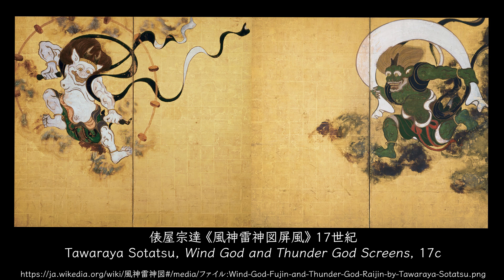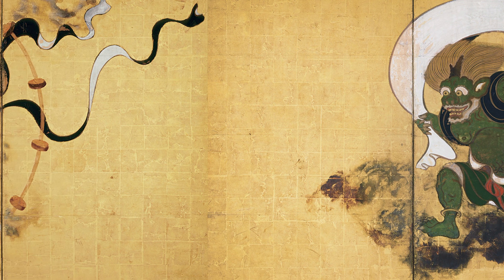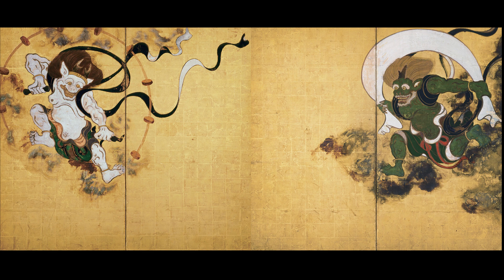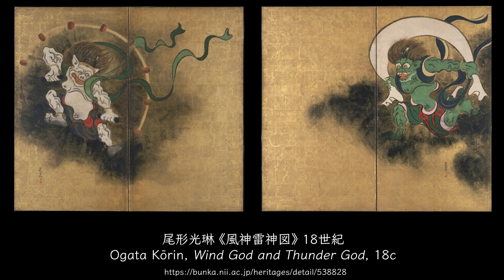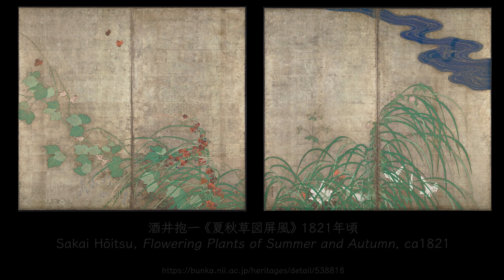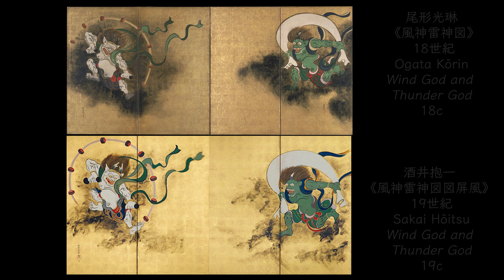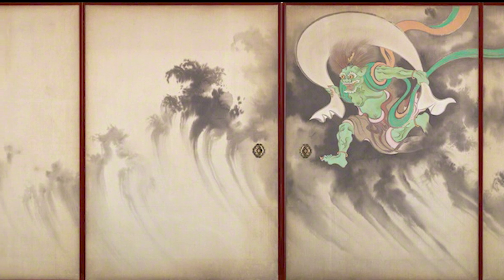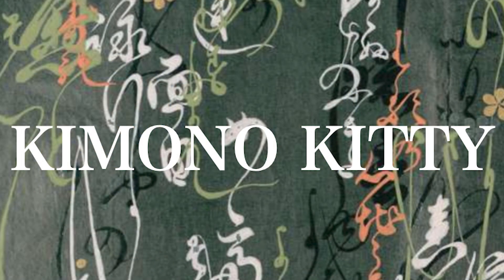Wind God and Thunder God folding screen by Sotatsu, Korin, Hoitsu and Kiitsu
Wind God and Thunder God drawn by Tawaraya Sotatsu, Ogata Korin, Sakai Hoitsu and Suzuki Kiitsu.